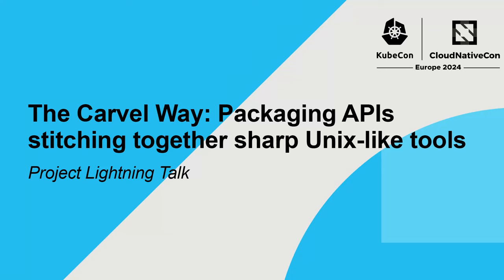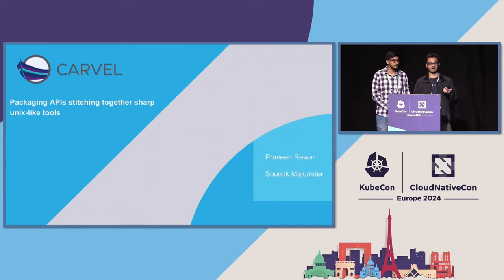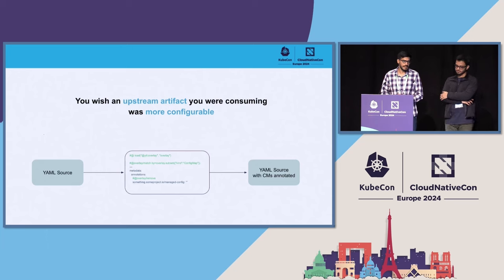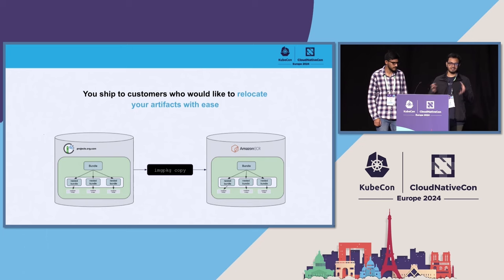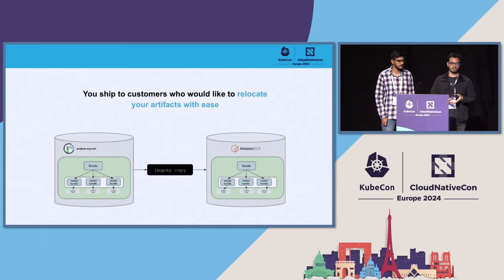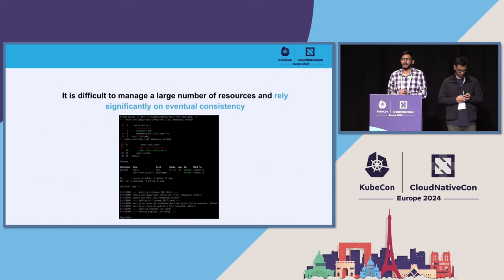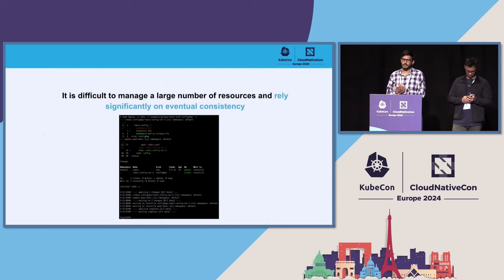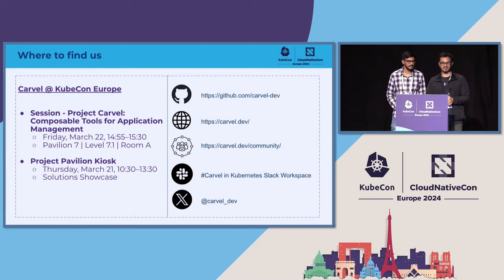The Carvel Way: Packaging APIs stitching together sharp Unix-like tools | Project Lightning Talk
Carvel at its heart is built around unix-like tools which cater to your configuration management, bundling and operation needs. Each of these tools might find a place in your existing application delivery workflows.
Carvel's declarative APIs allow you to capture your application in terms of how  these tools are stitched together in a terminal to obtain the desired  cluster state. The Carvel packaging APIs go a step further, allowing you to ship configurable bundles and different versions of such declarative applications to consumers as an all-in-one relocatable bundle.